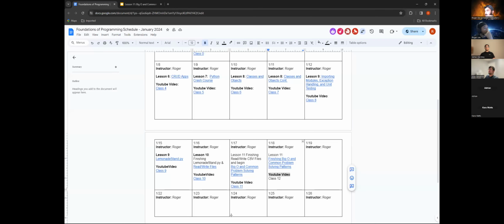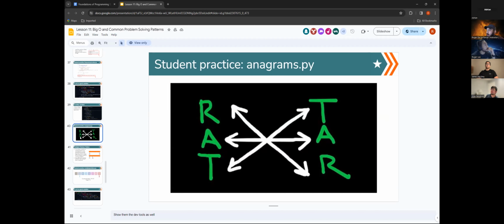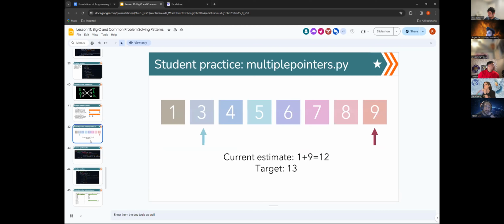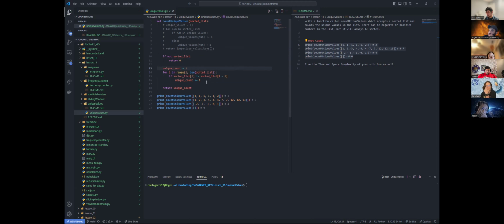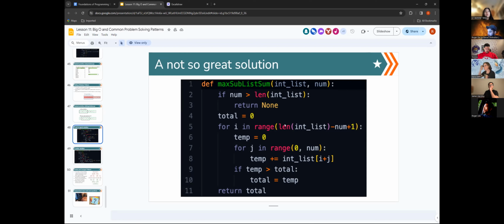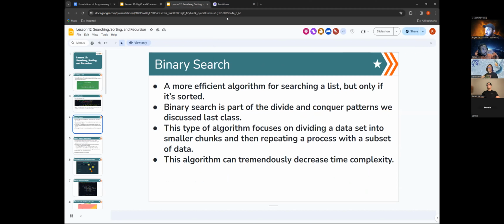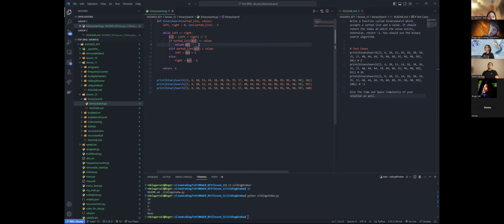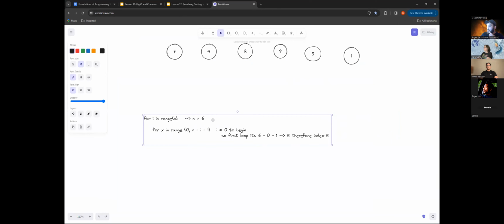FoP Day 12 Searching, Sorting, and Recursion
We finished Big O Notation and start on the next lesson of algorithms